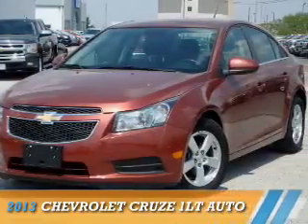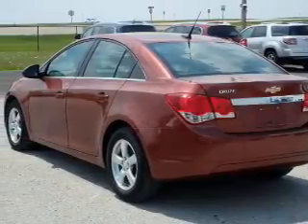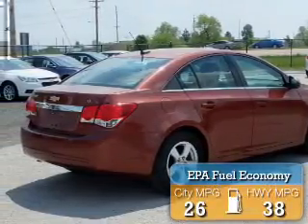2013 Chevrolet Cruze B6003A - Litchfield IL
Year: 2013
Make: Chevrolet
Model: Cruze
Trim: 1LT Auto
Engine: 1.4 liter 4 cylinder FWD
Transmission: Shiftable Automatic
Color: Brown
Mileage: 48700
Address:
1 Galaxy LaneLitchfield, IL 62056
VIN:1G1PC5SB9D7217974